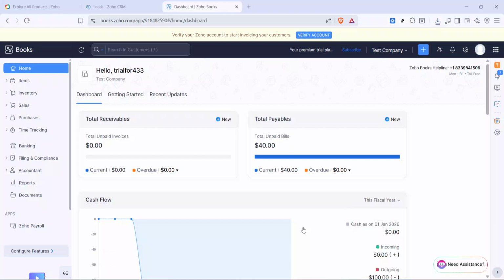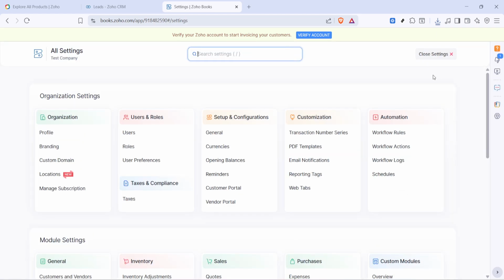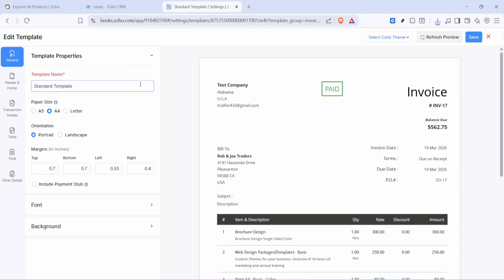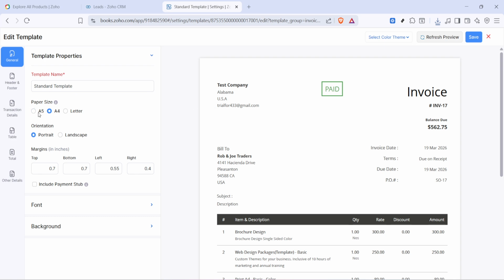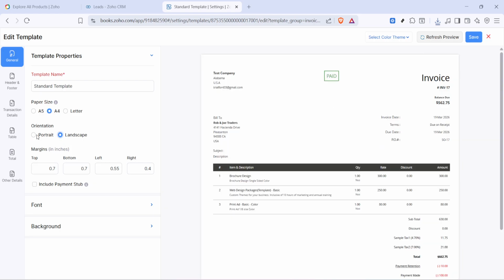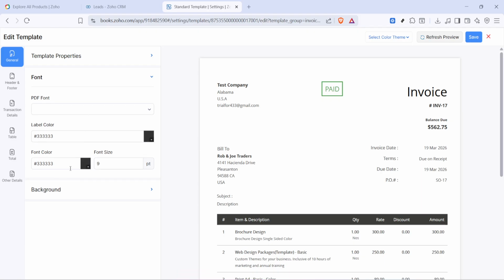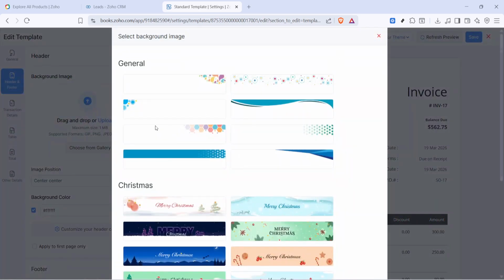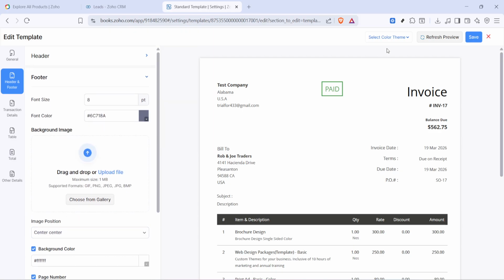How to Customize Your Invoice Template Zoho Invoice (Step By Step 2026)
How to Customize Your Invoice Template  Zoho Invoice